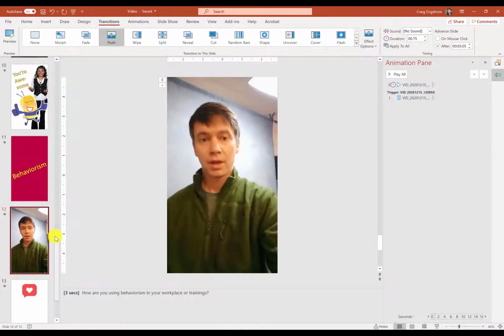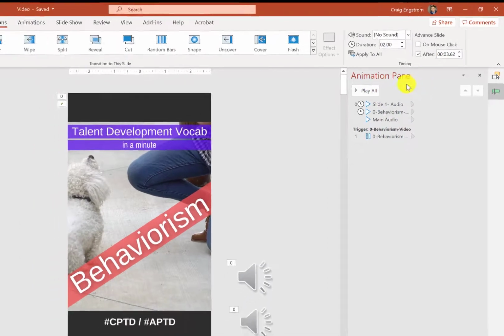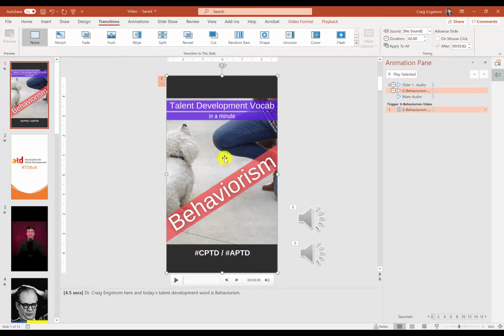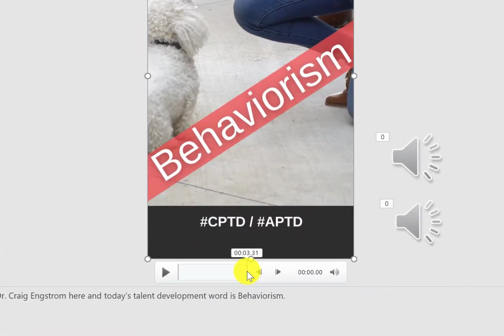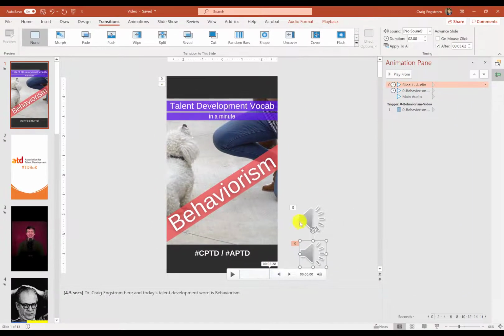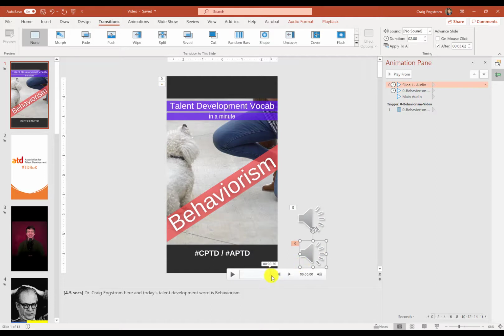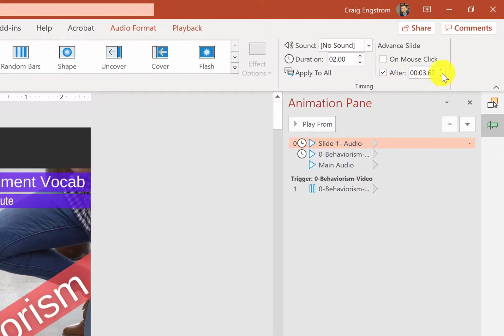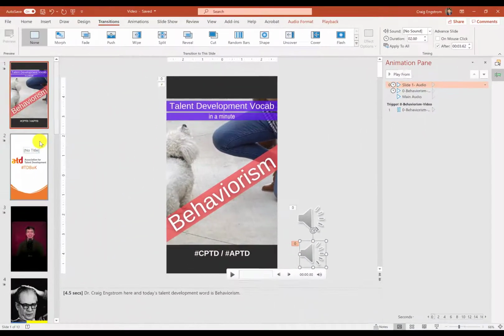Add Slide Advance Timings in PowerPower for Cadence (Vid 15)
This is video 2 of 16 of the YouTube Playlist Course I created. In this video, I cover how to create a new slide deck and some basics of working in PowerPoint.

The goal of these lessons is to show you how to create vertical videos in PowerPoint for Youtube Tiktok, Instagram Stories. Skip videos you don't need.